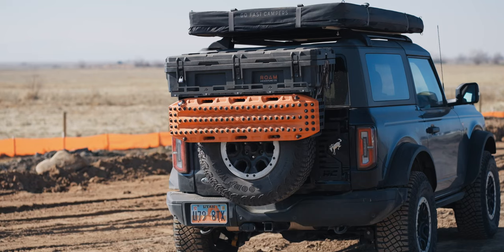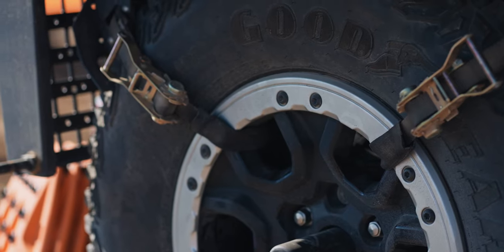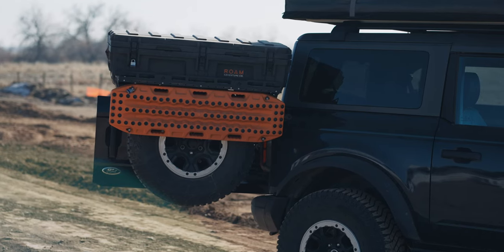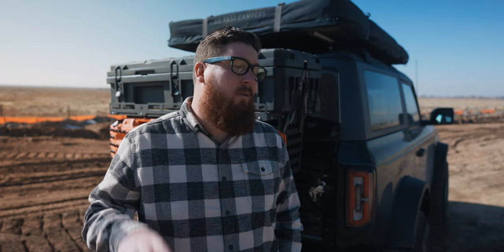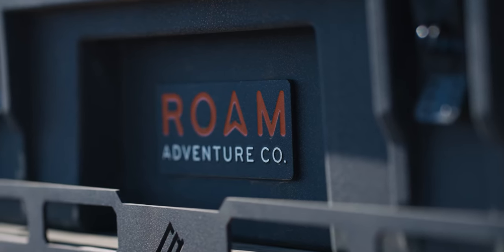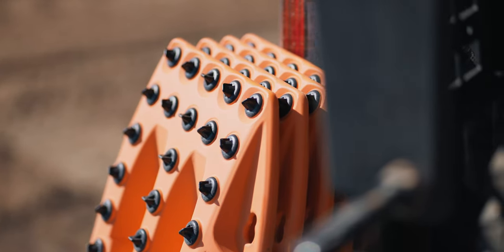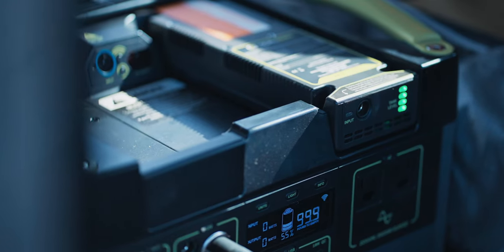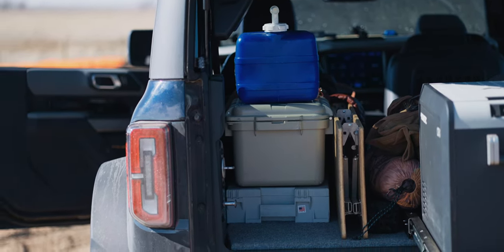The Ford Bronco Storage Hack You Need To Add!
Camp With Me
► $15: All Routes/Waypoints + Private Discord Server
► $25: Member-Only Trip Invites